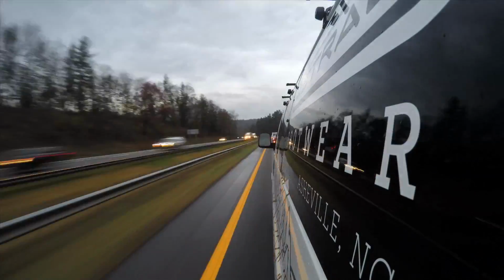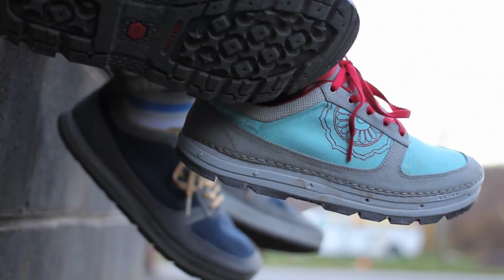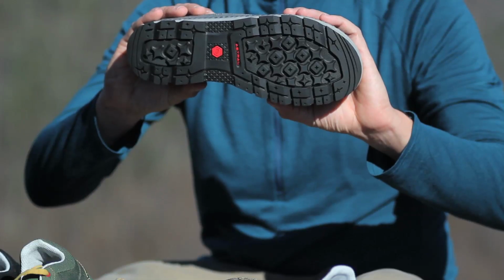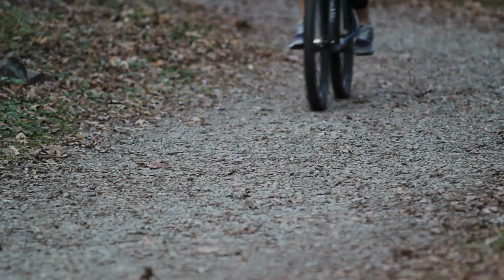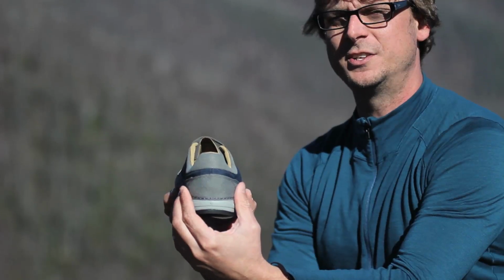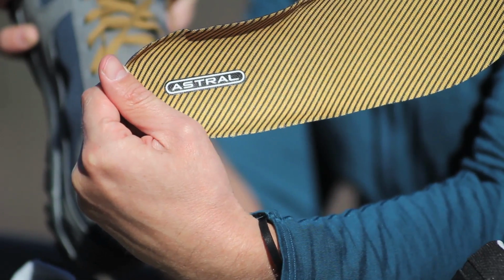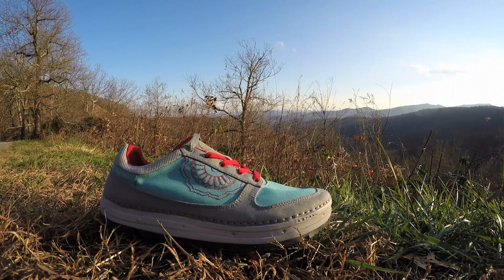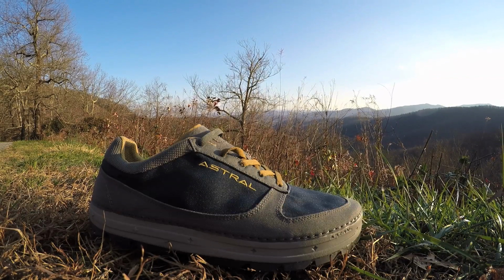Introducing Astral Donner and Tinker - Fall 2016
Donner and Tinker are shoes by Astral made for year round living.  Introducing our Fall, cool weather shoe with focus on balance, traction and weather resistance.  Building off our best selling style, we expand our multisport, light trail collection.